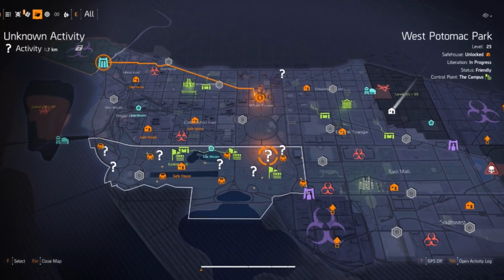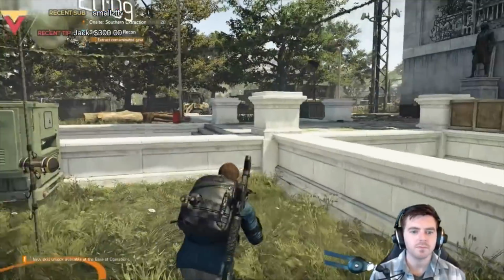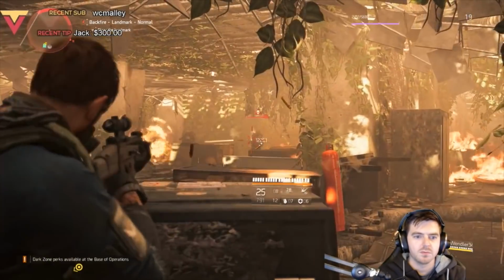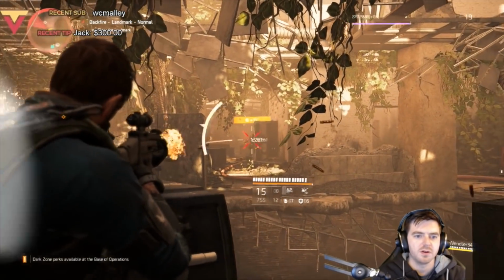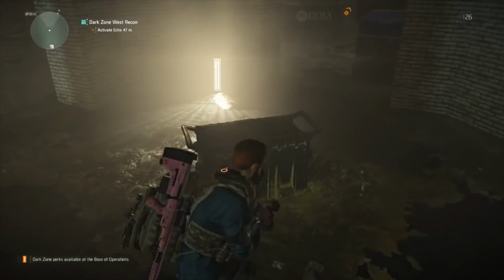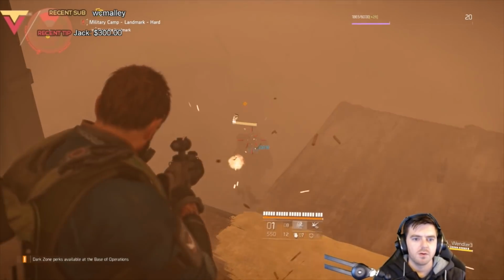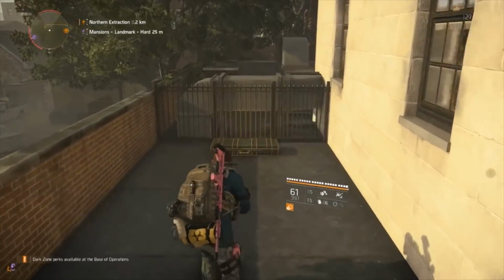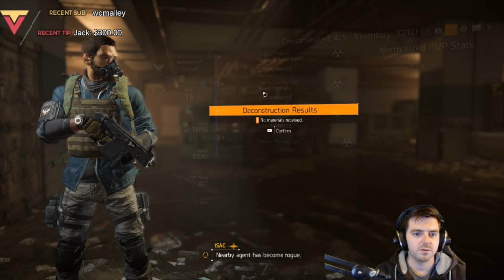Dark Zones in Division 2 - Everything You Need to Know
Here's everything you need to know about the Dark Zones in Tom Clancy's The Division 2 including where are the dark zones, how do i unlock the dark zones, and how to get loot there.